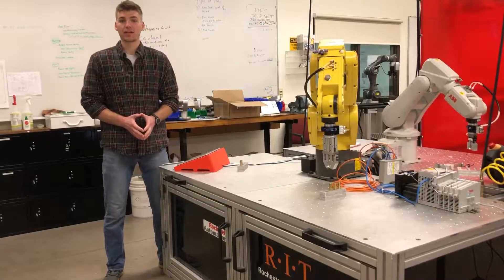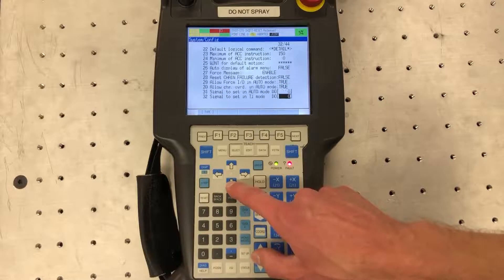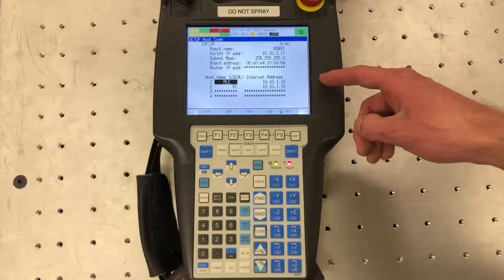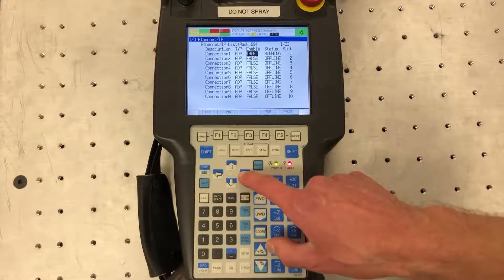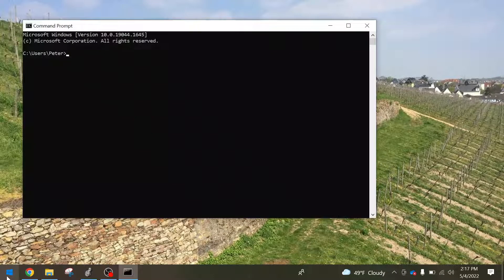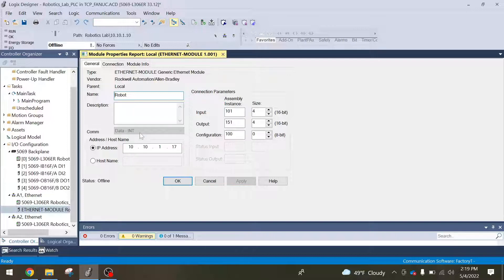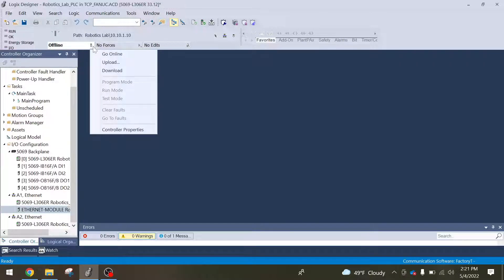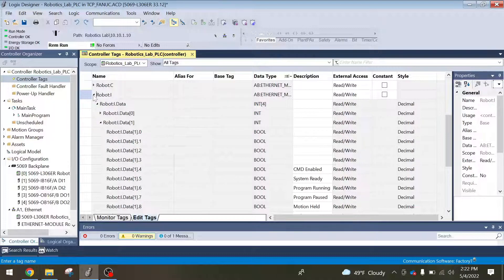FANUC Ethernet IP to Compact Logix PLC (Part 1)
Step by step tutorial on setting up Ethernet/IP communication between a FANUC Robot controller and an Allen Bradley PLC.

The robot controller used is an R30-iA running version 7.30
The PLC being used is a Compact Logix 5380 series
Studio 5000 Version 33 is used to show the generic ethernet module

Chapters:
0:00 Introduction
1:11 FANUC System Config
2:38 FANUC Host Comm
4:40 FANUC Ethernet/IP Adapter Config
7:00 Ping Robot and PLC from PC
7:40 Studio 5000 Generic Ethernet Module